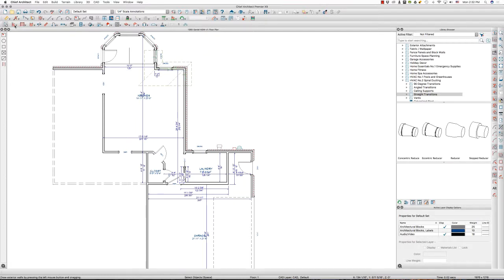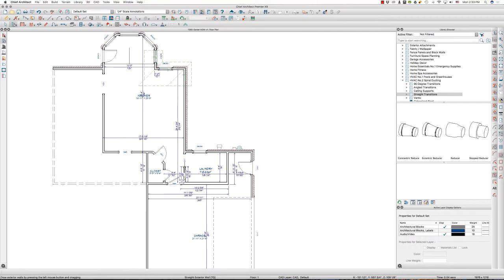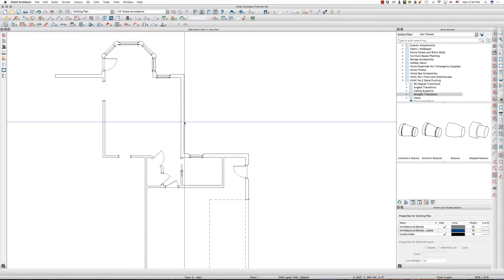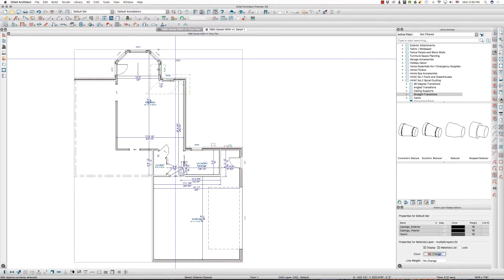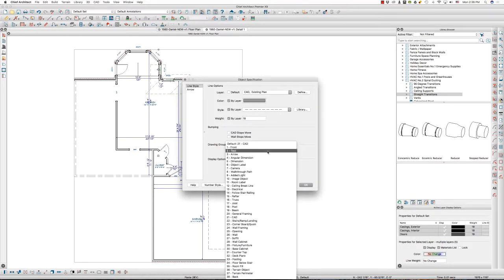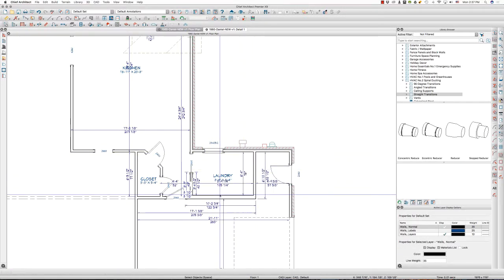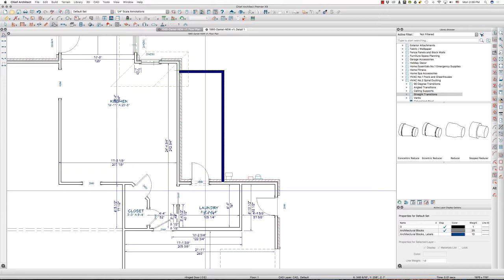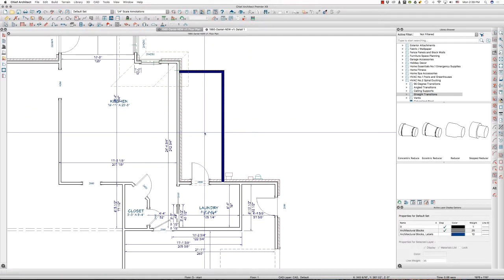How to draw existing conditions using Chief Architect software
Today's techtiptuesday is howto draw existing conditions on your new/remodel plan.

Step 1: draw accurate existing conditions
2: create CAD detail from all floors - CAD - CAD Detail from view
3: Select and copy all CAD objects
4: Switch to corresponding floor plan and Paste Hold Position (Ctrl+Alt+V for PC, Command+Option+V for Mac)
5: Open dialog box for all CAD objects (Ctrl+E for PC, Command+E for Mac)
6: Change layers to "CAD, existing" layer, make color, linetype and style "Bylayer"
7: In X9, the same dbx has Drawing group, select "38:back". X8 and previous versions choose "Back group"
8: click "ok"